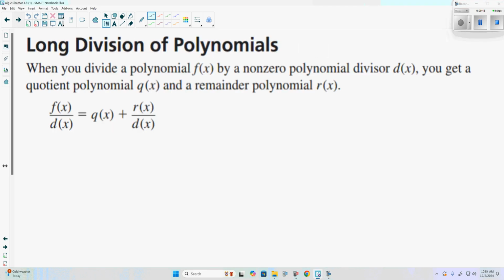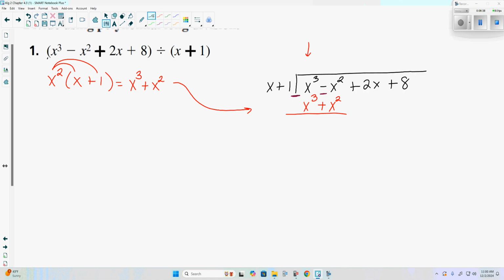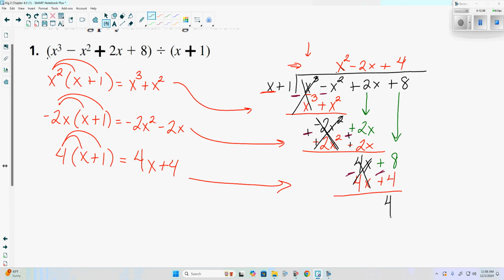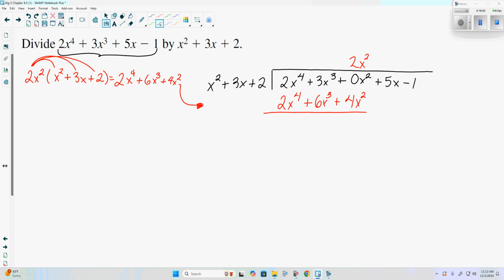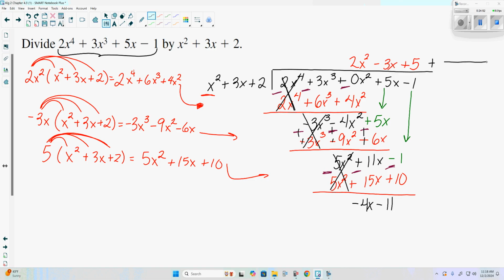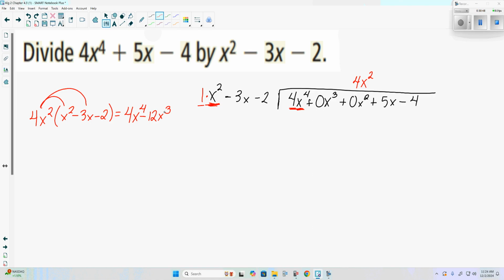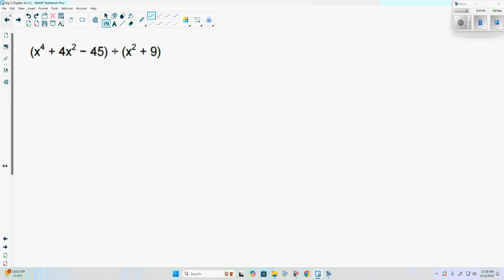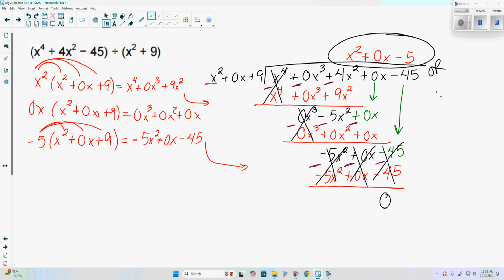Algebra 2 Chapter 4.3 (1)